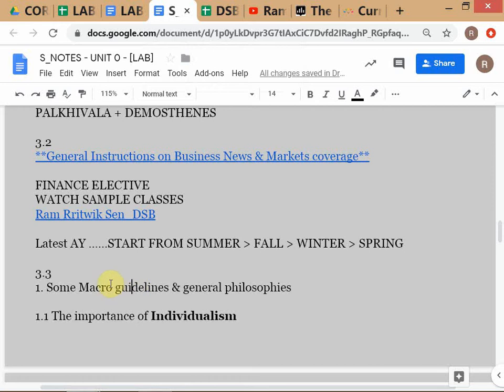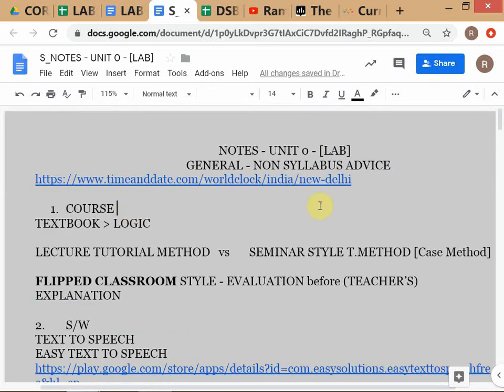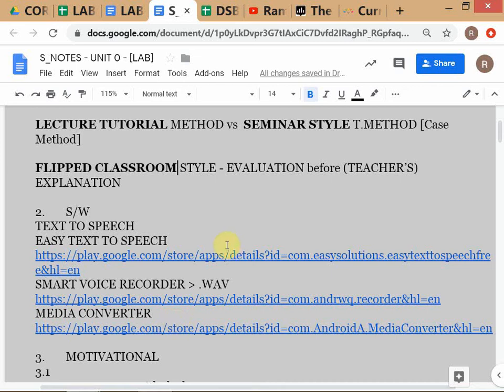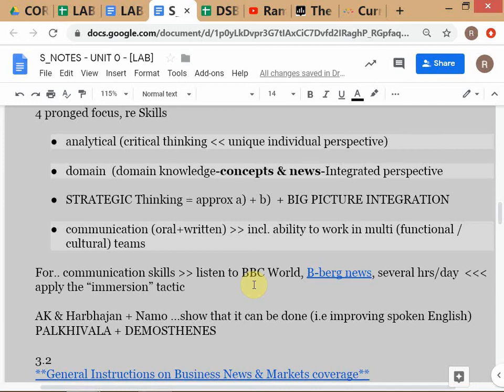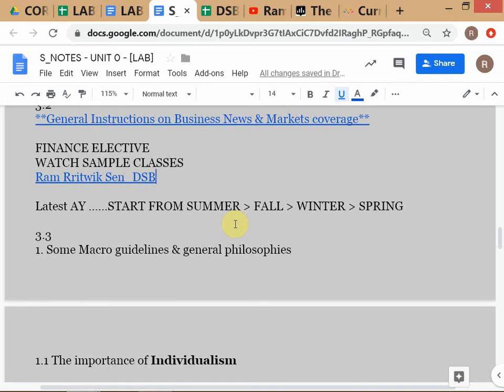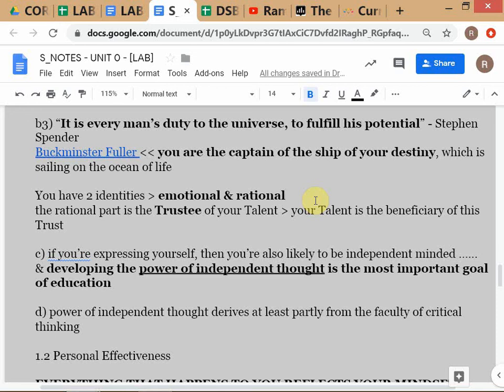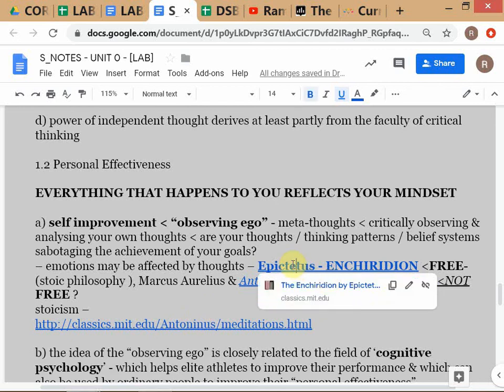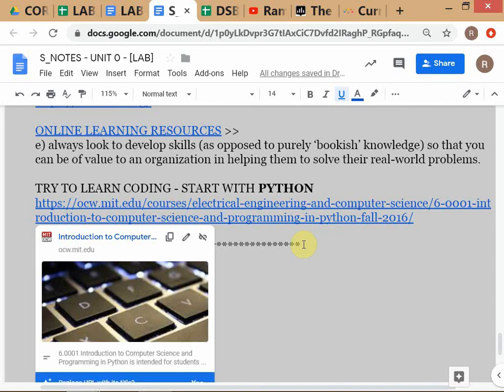LAB - SPRING 2020 / # 1 / Personal Effectiveness / 23-JAN-'20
Legal Aspects of Business (LAB) - Course Starting SPRING 2020 - MBA 1st Year - Core Course / @ Delhi School of Business